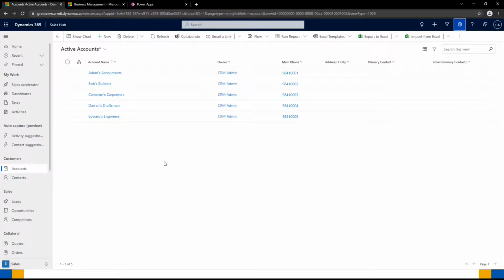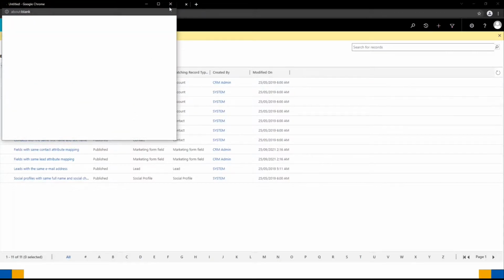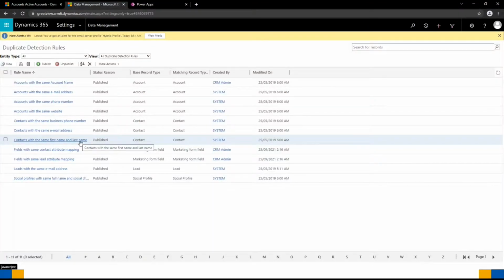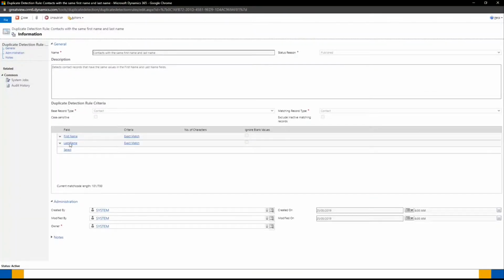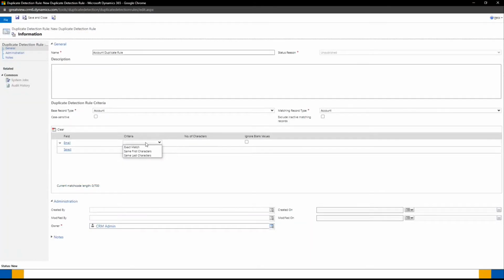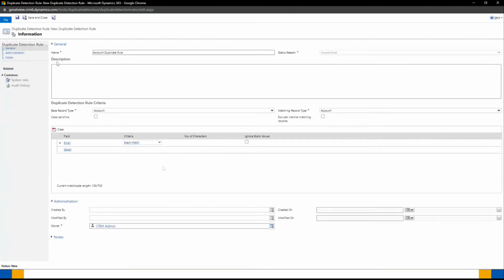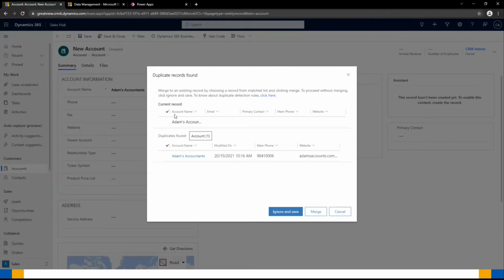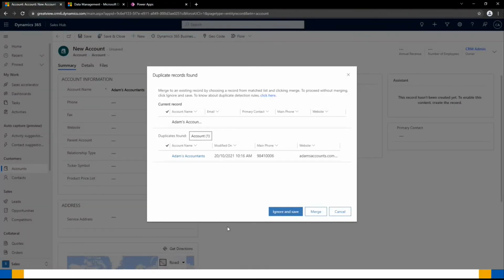Configure Duplicate Detection in Power Apps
Ideally when you initially import your data, you confirm that there are no duplicate records. However, sometimes this can slip through the cracks. This video takes you through how you can stop duplicate records from being created in Power Apps.